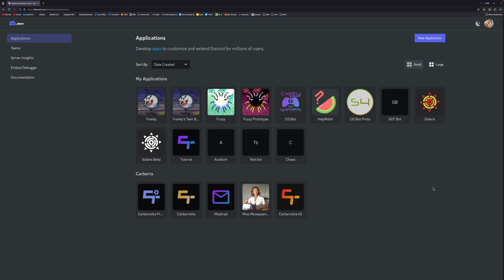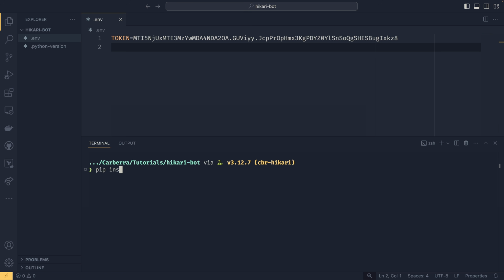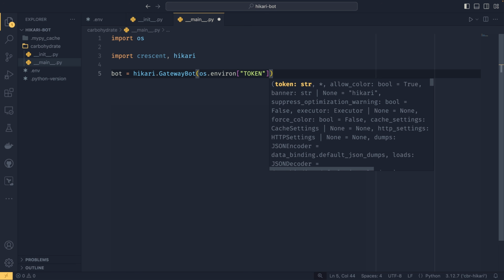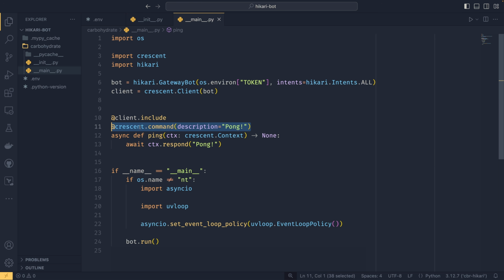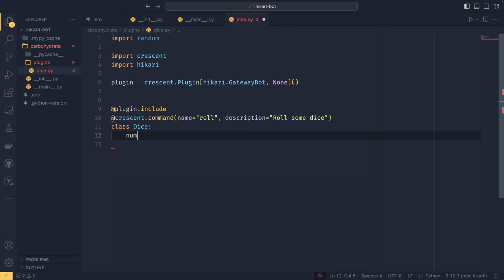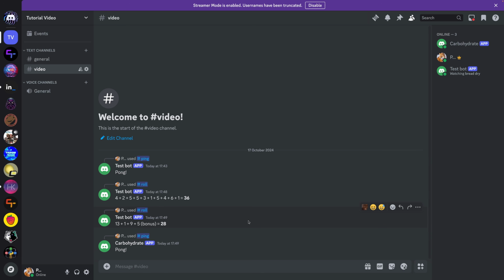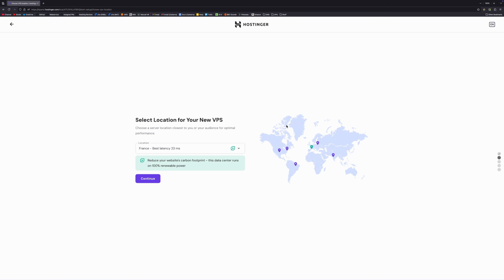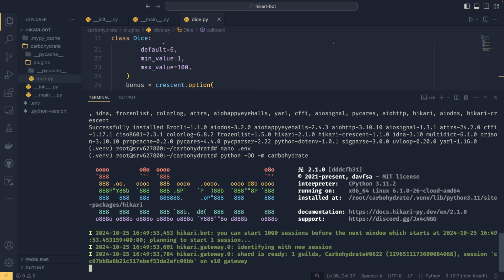Creating a Python Discord bot in 2025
Those who have been around long enough will know that this channel used to be all about Discord bots, so this feels like a strange blast from the past. This is very much a modern day tutorial though, walking you through the best way to create a Discord bot for the coming year. There's even a bit in there about how to host it as well!

00:00 - Intro
00:39 - Creating the bot on the Discord Developer Portal [1]
03:11 - Installing Hikari and other dependencies [2-3]
05:11 - Creating the bot
08:57 - Adding a simple command
10:33 - Adding a more complex command in a plugin
15:34 - Setting up a VPS to host the bot [4]
20:00 - Running the bot on the VPS
22:02 - Outro